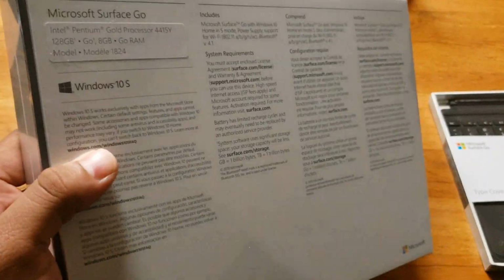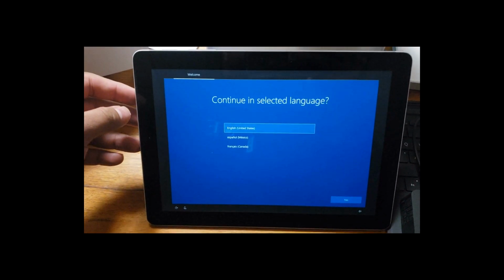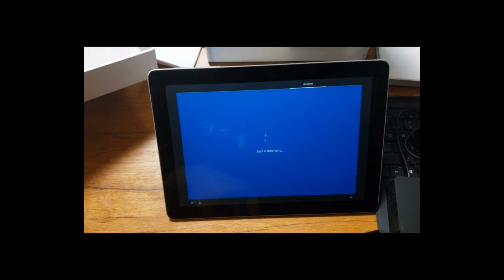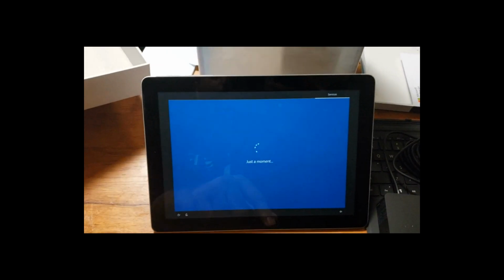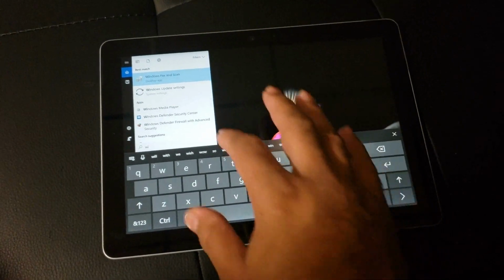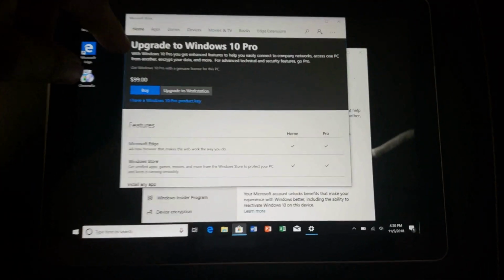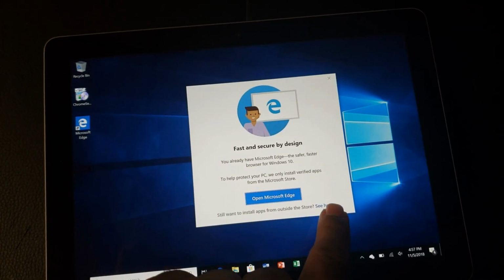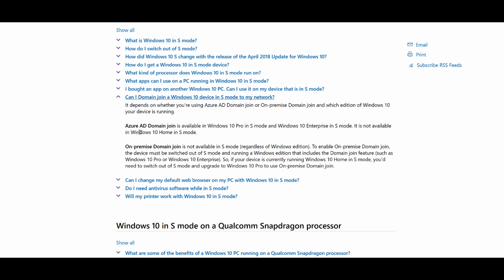About Windows 10 in S, Setup and How to Switch to Pro